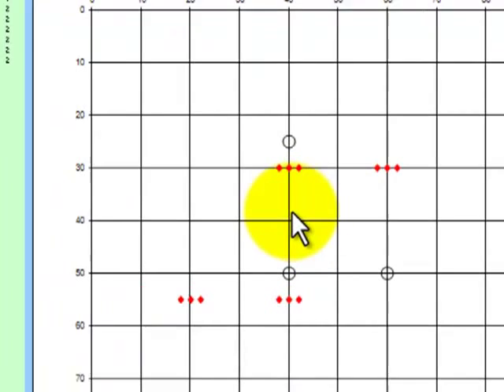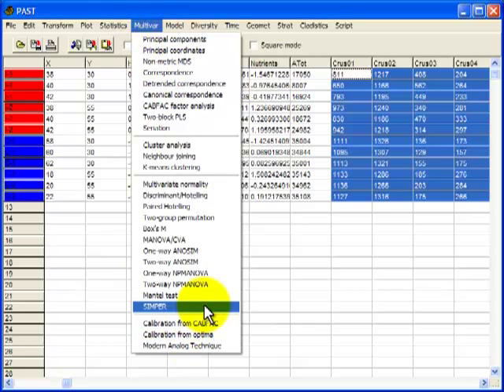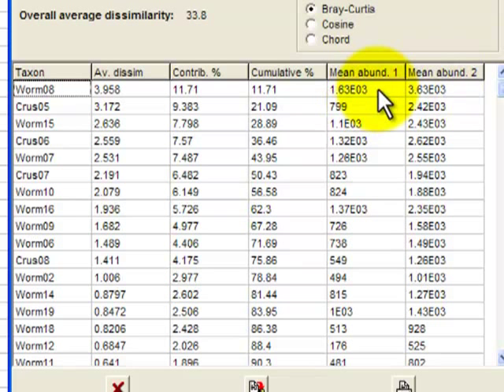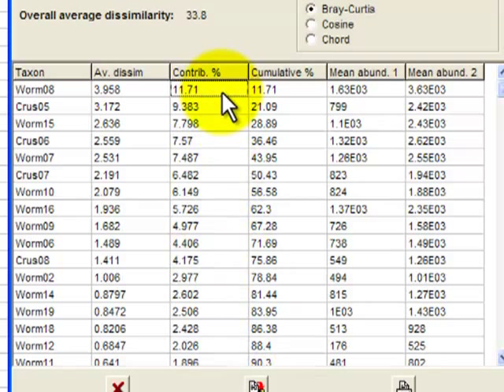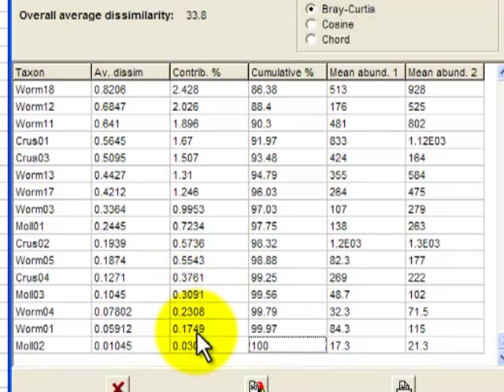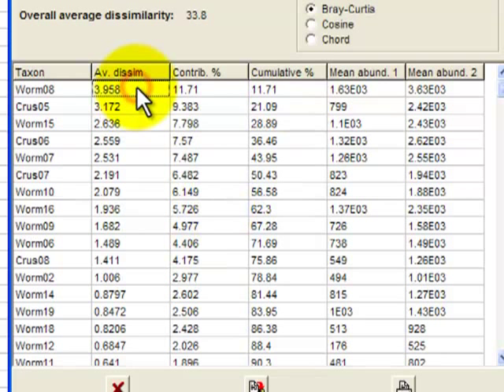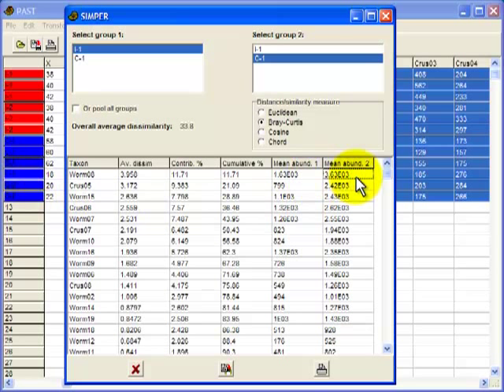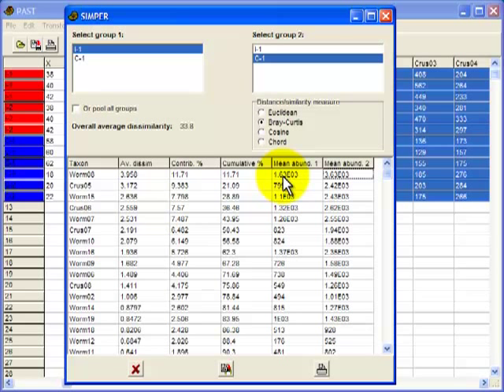SIMPER in PAST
Using the SIMPER (similarity percentage) option in PAST to determine which taxa (or species) contribute most to differences between groups. (This is not one of the new series on PAST but may still be of interest.)